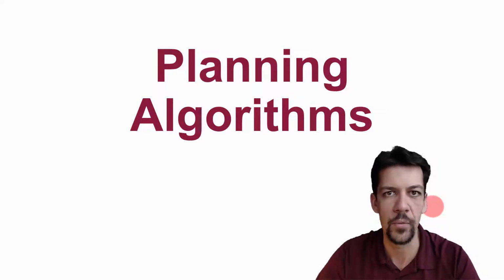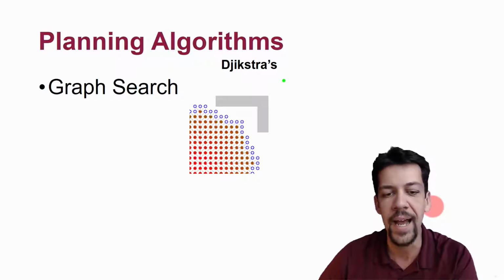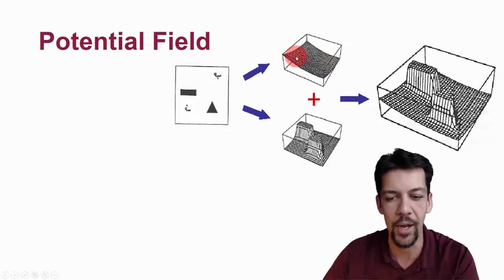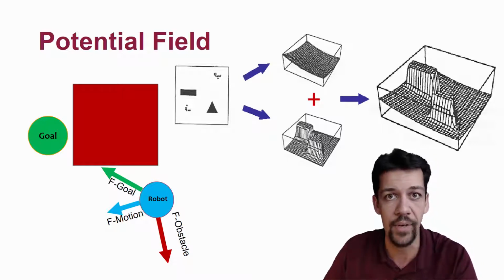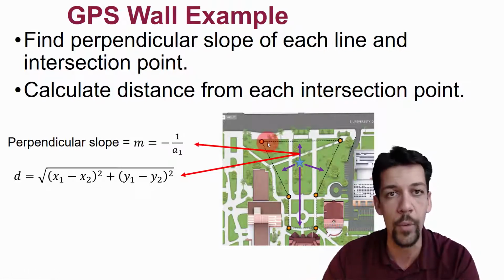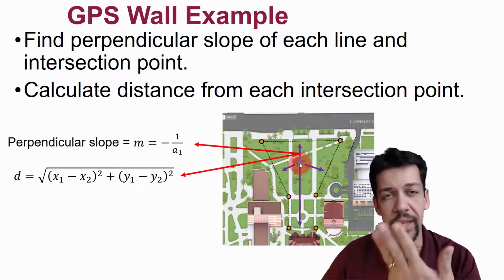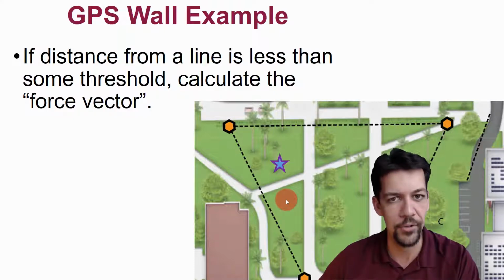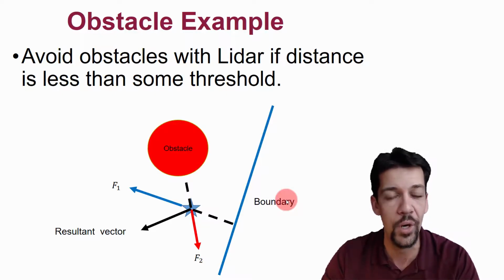13 - Path Planning Part 02: Planning Algorithms